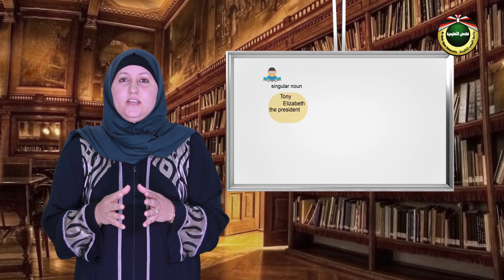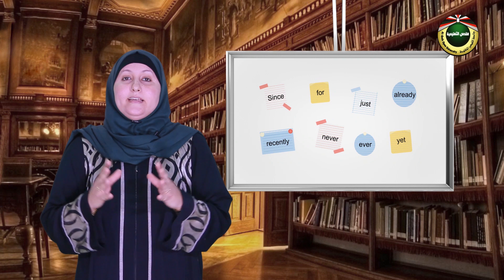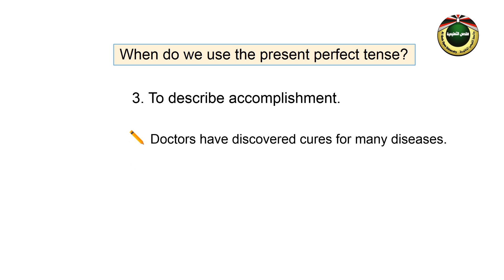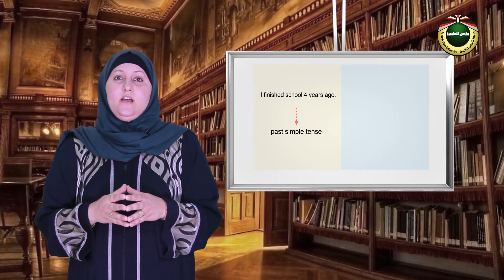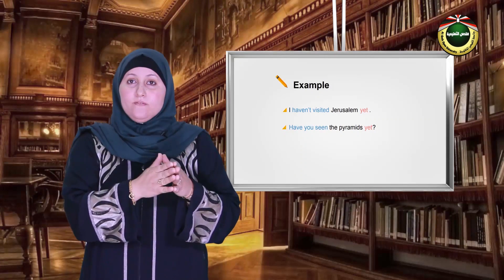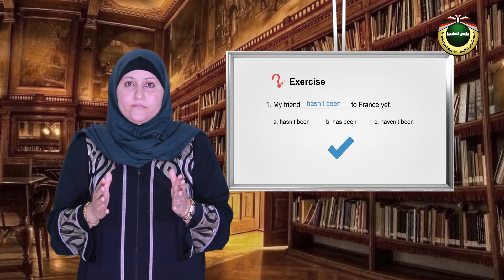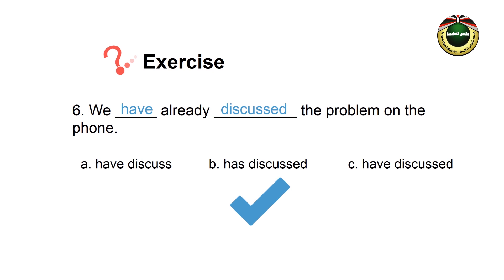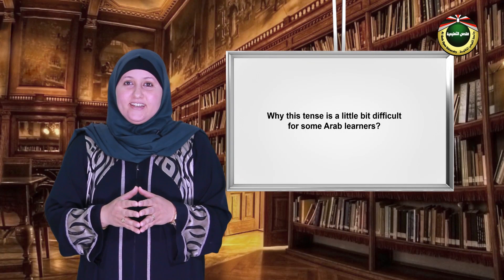English Language (1) | Episode Six: Present Perfect Tense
مقرر اللغة الانجليزية (1)

سلسلة حلقات تعليمية خاصة بمقرر اللغة الانجليزية (1)، السلسلة مكونة من عشر حلقات تعليمية بالاضافة الى حلقة تعريفية حسب التالي:

Introduction
Episode One: Parts of Speech
Episode Two: Simple Present Tense
Episode Three: Present Continuous Tense
Episode Four: Simple Past Tense
Episode Five: Past Continuous Tense
Episode Six: Present Perfect Tense
Episode Seven: Passive Voice - Part 1
Episode Eight: Passive Voice - Part 2
Episode Nine: Making Questions (Yes\No Questions)
Episode Ten: Making Questions (WH Questions)

تابعوا فضائية القدس التعليمية على النايل سات , تردد : 12645 أفقي